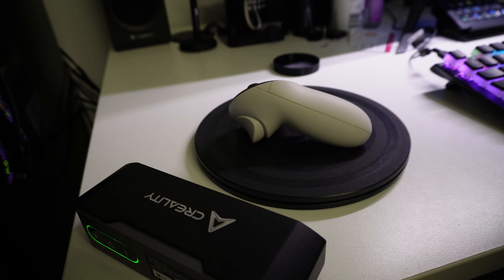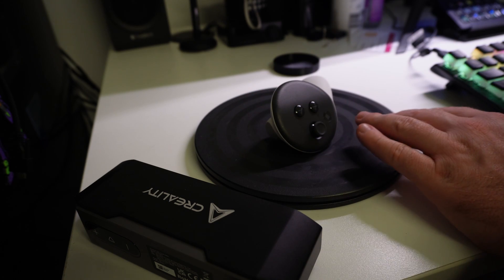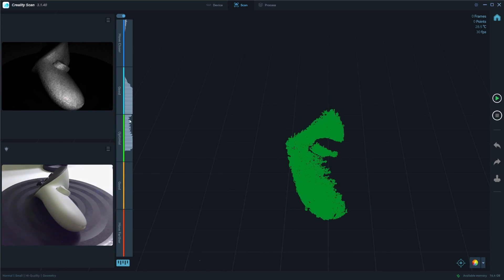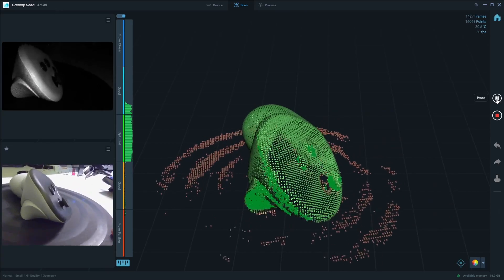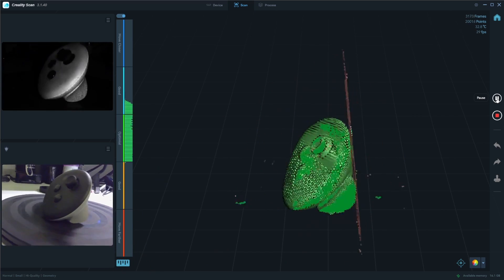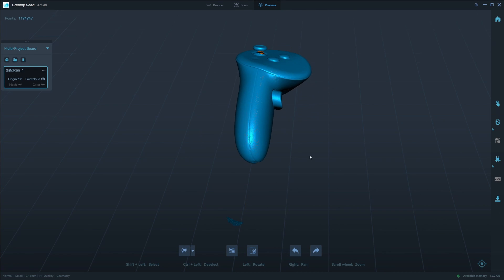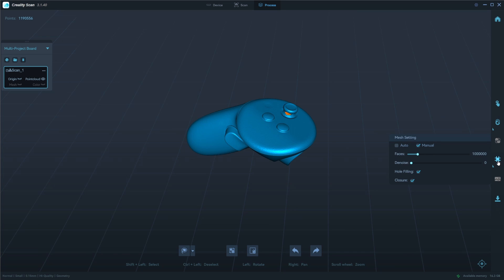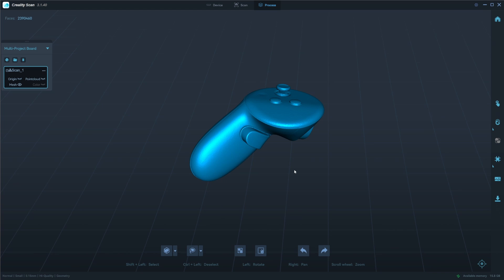Quest 3 VR Controller 3D Scan: Creality CR Scan Otter Demo